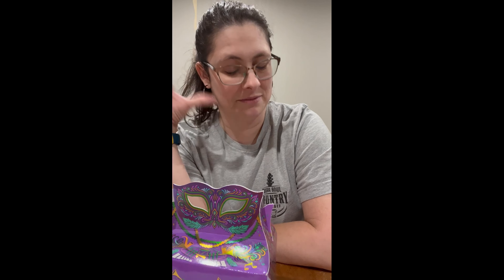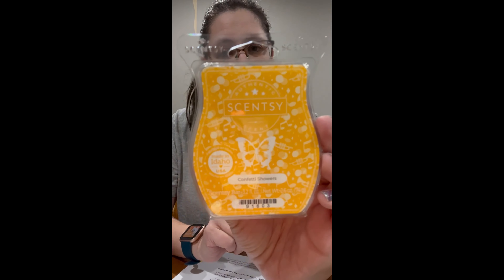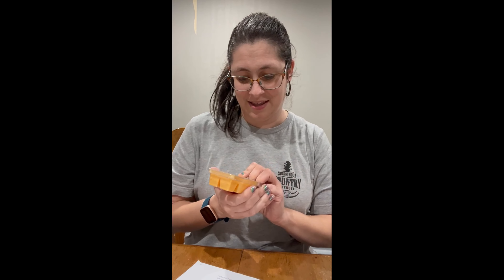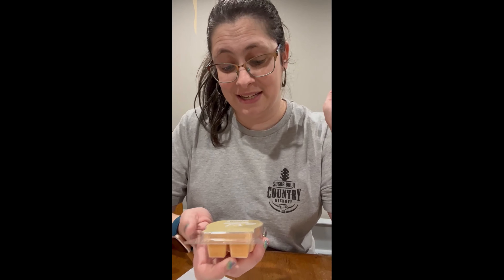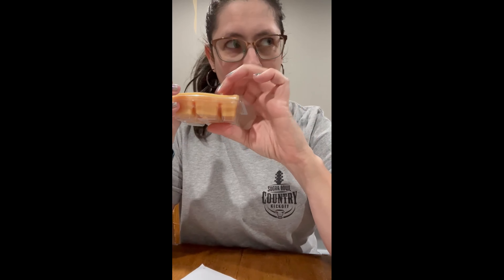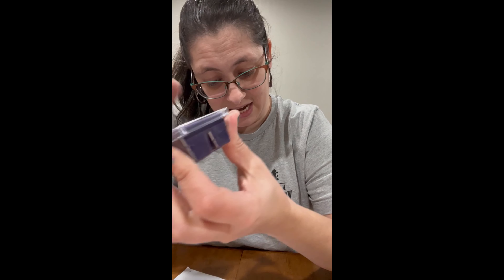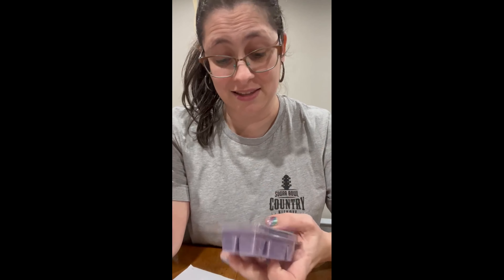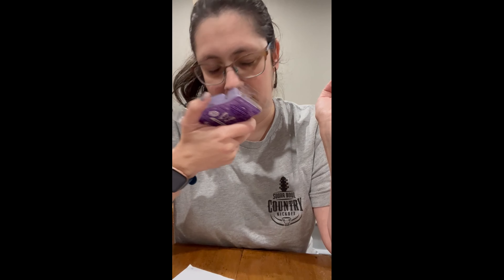Scentsy's Mardi Gras Wax Collection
Calling all carnival lovers - this collection will have you feel like you are at Mardi Gras!

Confetti Showers Scentsy Bar: Sparkling citrus whirls around black currant with a hint of peach.
Crème de Menthe Scentsy Bar: A sprig of garden mint mixes it up with sweet peppermint and spun sugar.
King Cake Scentsy Bar: A sweet crust of cinnamon and brown sugar coated with silky notes of golden butter.
Midnight Masquerade Scentsy Bar: Sugared beignets and smoky vanilla dance behind delicate masks of midnight lily.
Street Parade Scentsy Bar: A jamboree of blood orange and juicy plum toss bright golden pineapple beads in celebration.

Get the 5 pack bundle for only $25 or $6 for each individual bar.

Never miss a beat! Join my VIP Facebook group (no consultants)